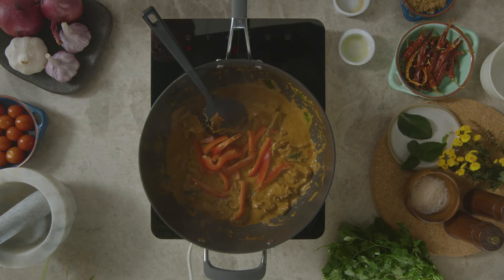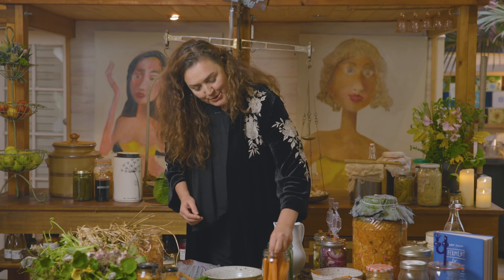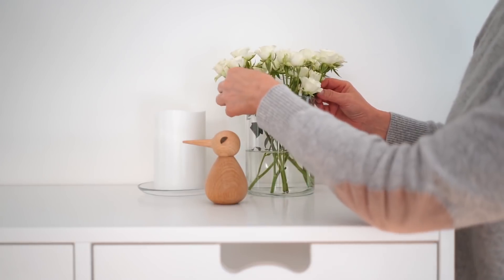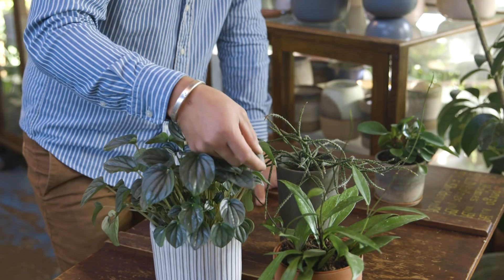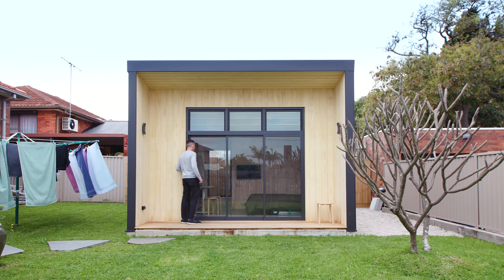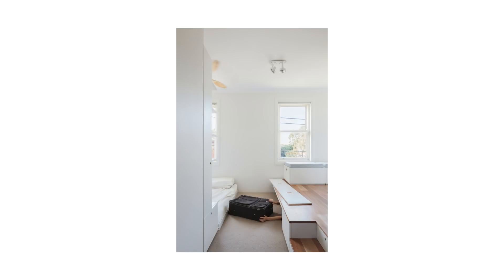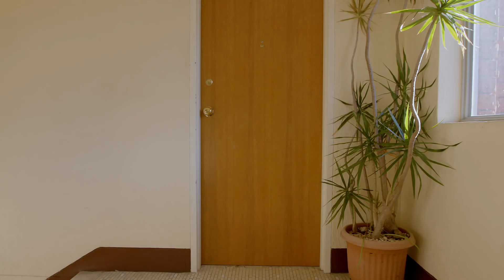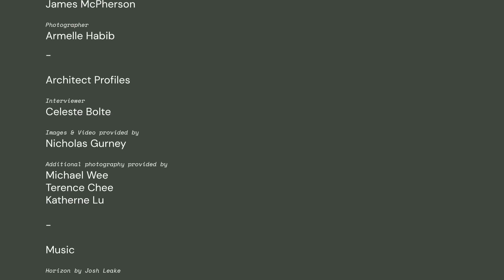SMALL LIVING ep.2 - Small Spaces Lifestyle Show LOCKDOWN SPECIAL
Chapters:
0:00 - Intro
1:07 - How to make seasonal pickled vegetables
5:54 - Organise your kitchen drawers
7:48 - Keeping your small indoor plants clean and healthy
11:43 - Designer Nicholas Gurney interview

With travel restrictions and lockdowns in place across the world, we wanted to do something a little different. This is Small Living, a special lockdown series featuring a new interview with one of our favourite architects,  as well as collaborations with our friends, designers and YouTubers who share in our passion for small living. They'll be teaching you new recipes, how to care for your plants, and how to better style your home.

For more recipes and fermentation advice from Sharon visit The Fermentary's website and check out her book:

You can also find our filming location, also available for events and retreats:

Featured artwork:
Painter/Sculptor - Peter Kirk

Created and directed by Colin Chee
Series producers Luke Clark, Lindsay Barnard & Elizabeth Price
Executive producer James McPherson